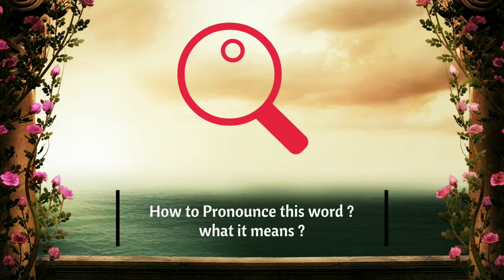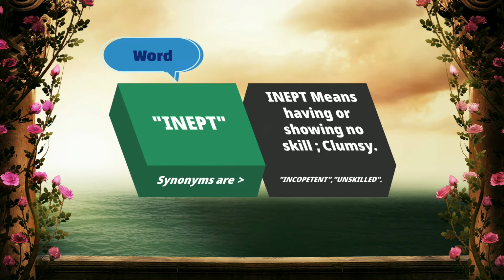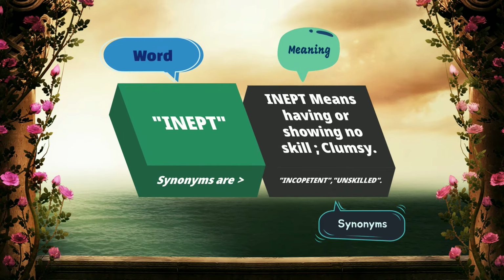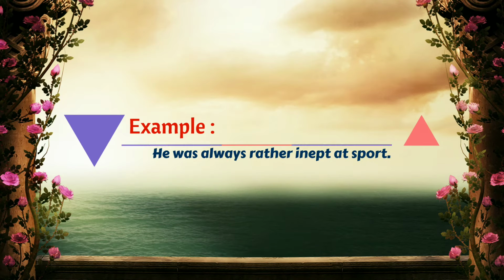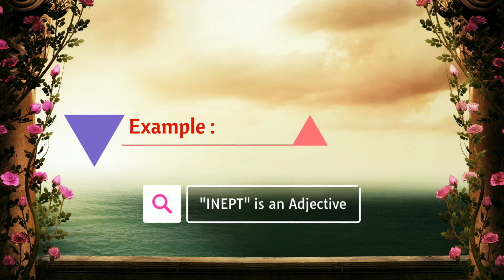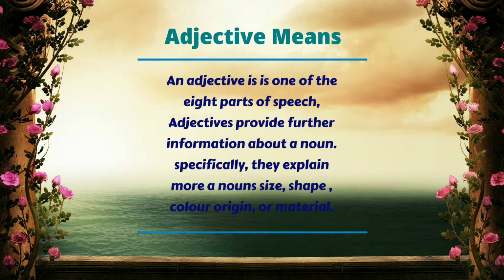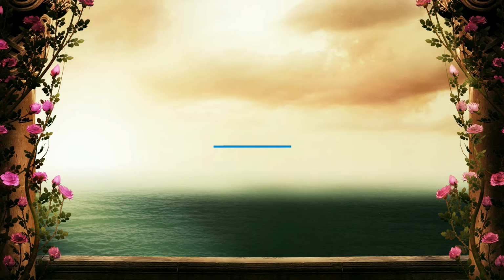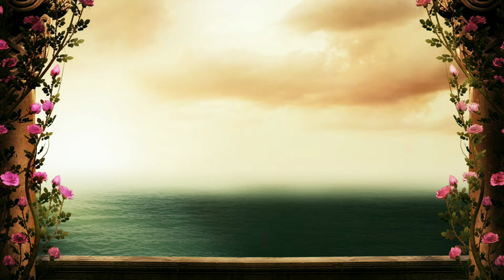How to Pronounce Inept: what is the Meaning and Grammar?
In this video, we'll be exploring the meaning and grammar of the word Inept . We'll also provide a pronunciation guide for the word Inept so that you can easily understand and say it correctly. This video is perfect for anyone who wants to know the meaning and pronunciation of this important word!